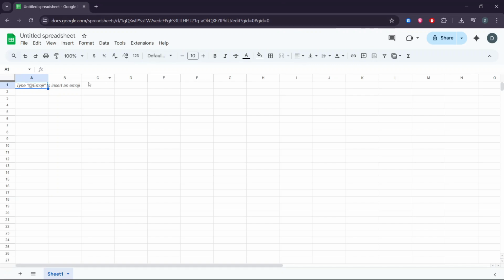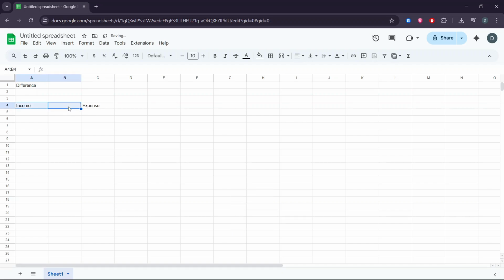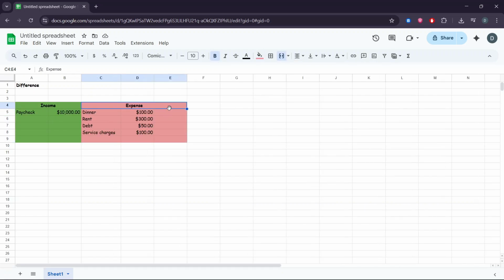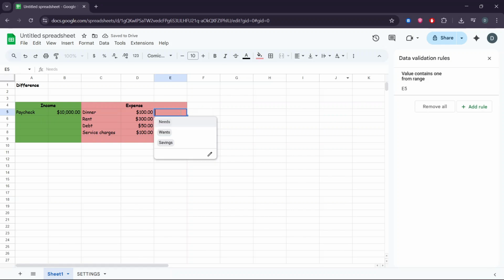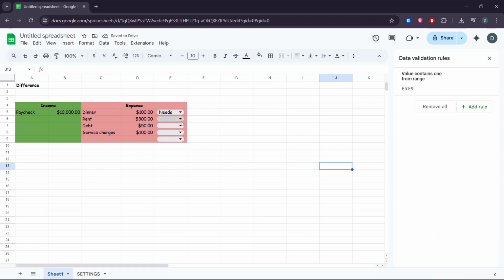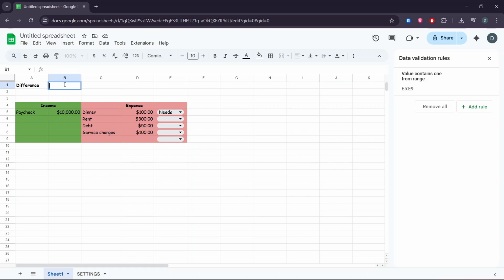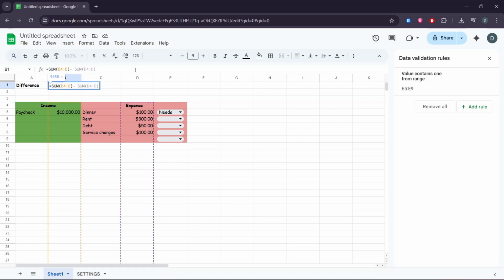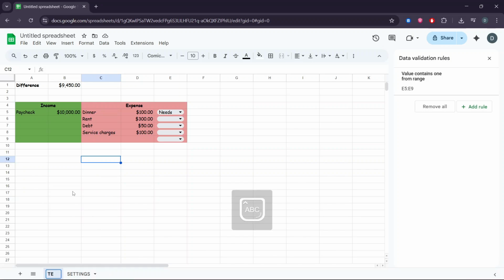HOW TO MAKE A BUDGET SPREADSHEET ON GOOGLE SHEETS [2026 GUIDE]